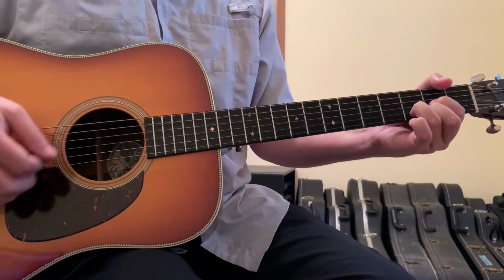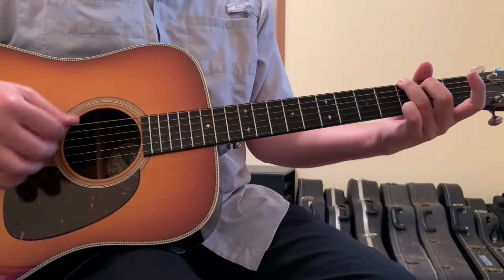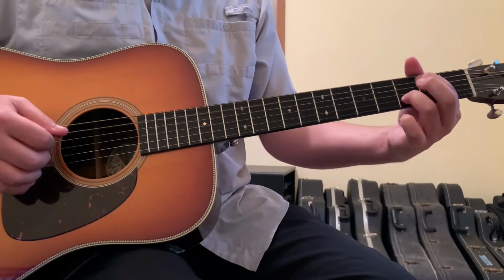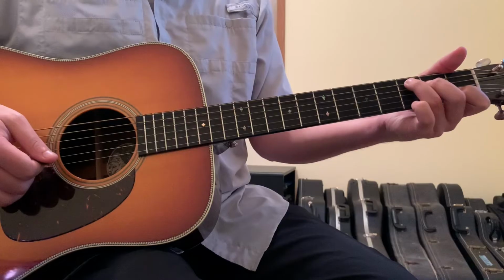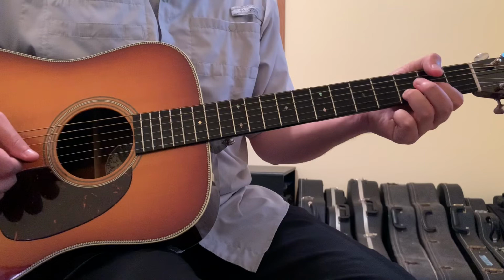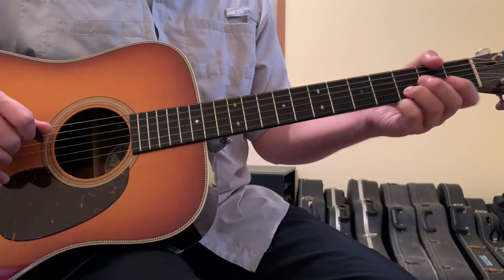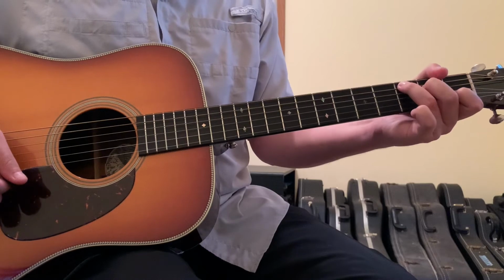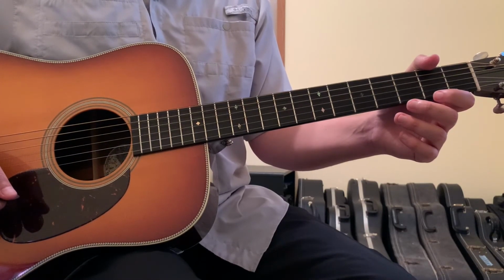Tyler Childers Jersey Giant Guitar Lesson, Chords, and Tutorial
Tyler Childers Jersey Giant is a great song to learn on guitar.  There are lots of lessons and tutorials out there... this is the only one that will definitively teach you how to approach this Tyler Childers song, Jersey Giant. Here, you'll learn the Jersey Giant chords and movements. This Jersey Giant tutorial correctly shows how to execute the song in the proper key, while teaching rhythm consistent and sensible to how Tyler Childers plays.  You will be accurately covering Jersey Giant by Tyler Childers after following this lesson.

Elle King has also covered this song.